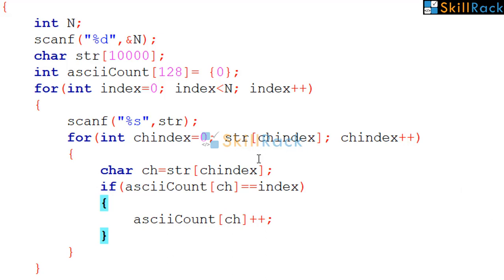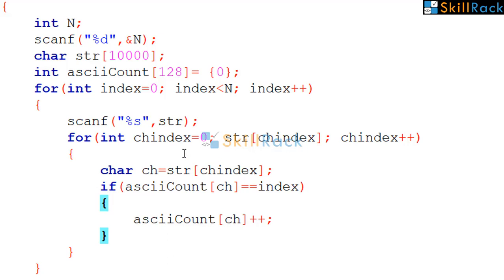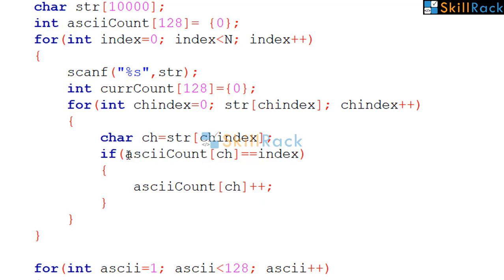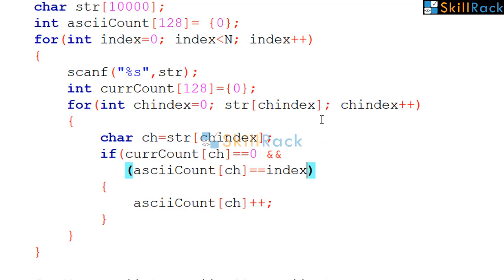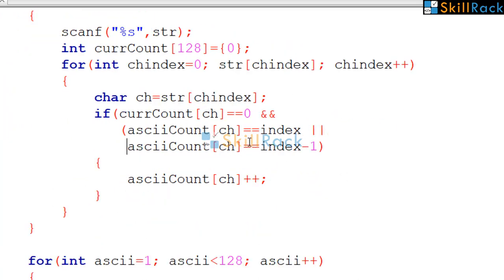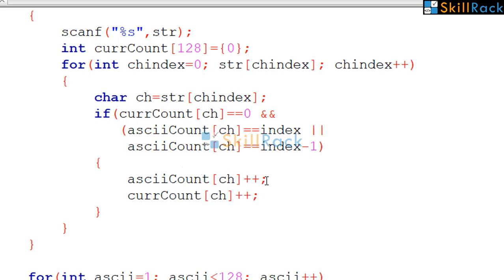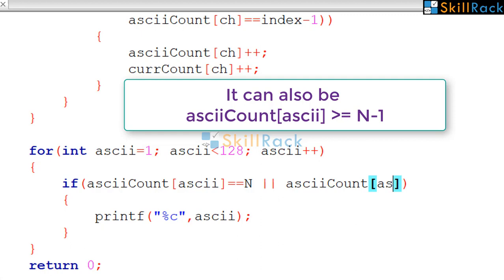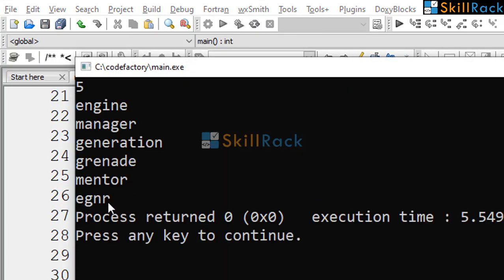S027 V3 P2 Code NminusOne